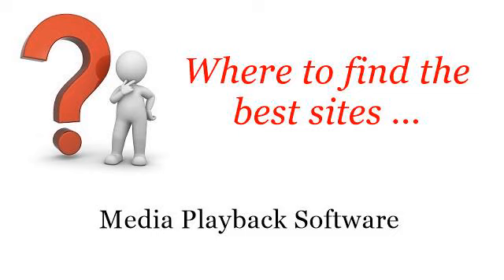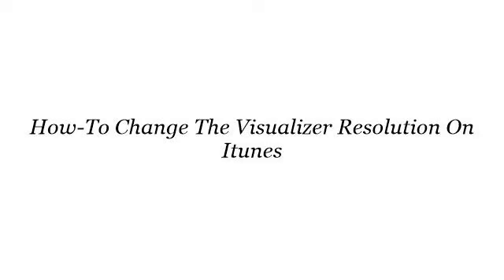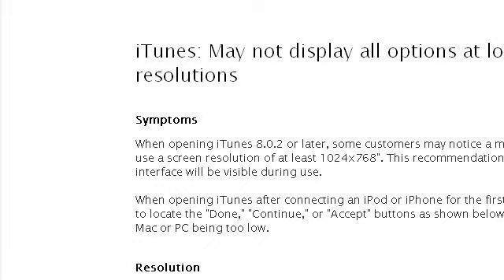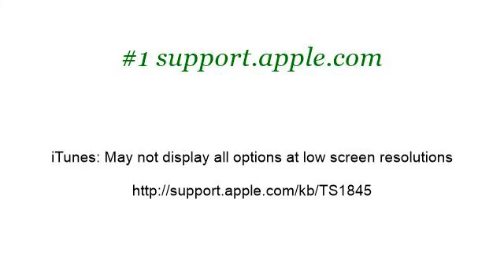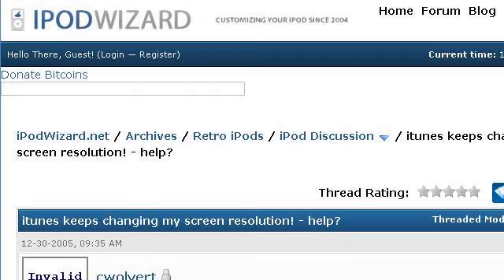How-To Change The Visualizer Resolution On Itunes